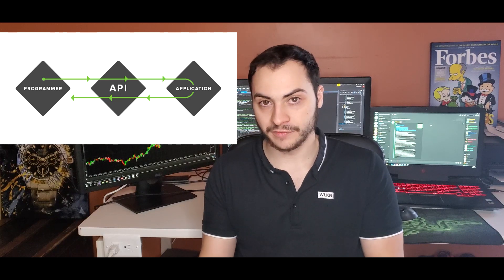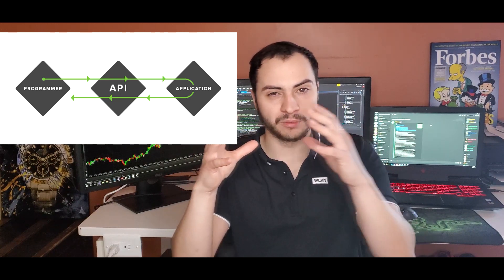How to build a stock market trading bot